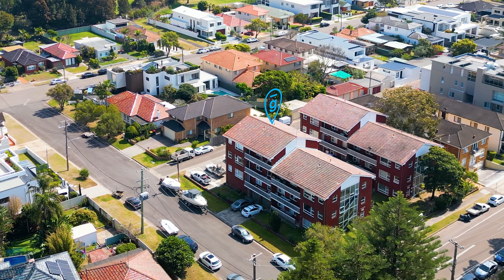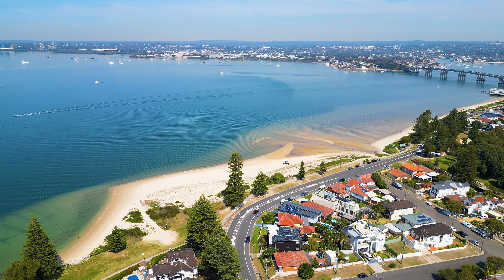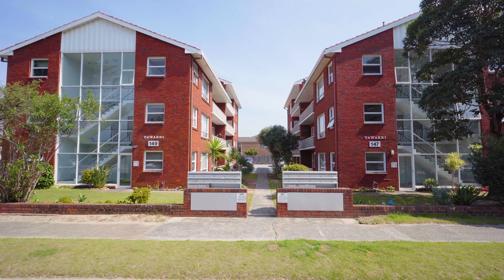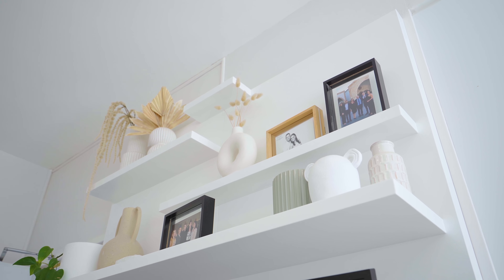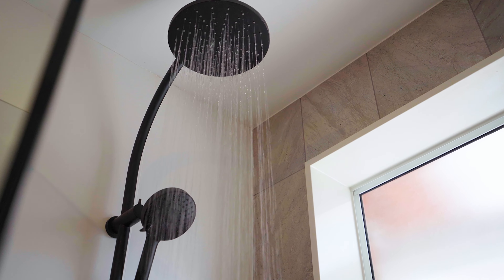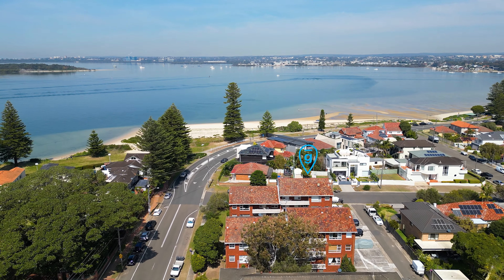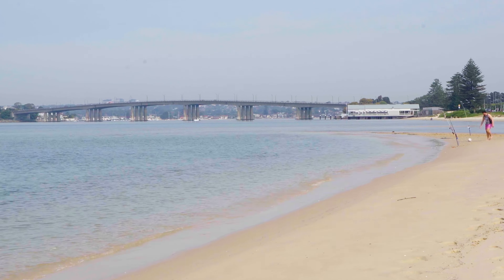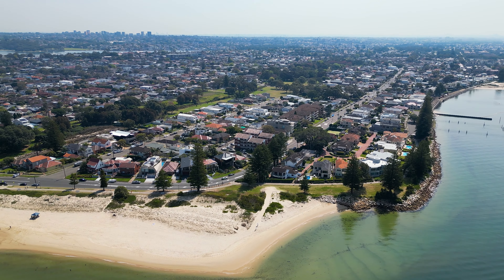3/147-149 Clareville Ave, Sandringham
Thoughtfully renovated throughout, this turn-key property has had no expense spared and is ideally located in an elevated first-floor position with a sunny northerly aspect. Perfectly located directly opposite Sandringham Beach, this property offers an enviable seaside lifestyle with the beach at your doorstep, minimal maintenance and a stylish contemporary design.